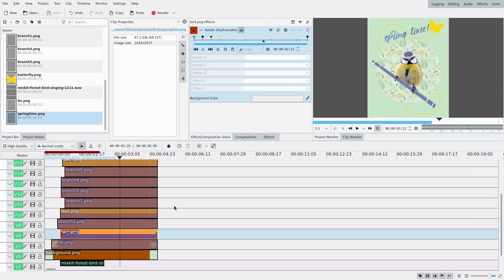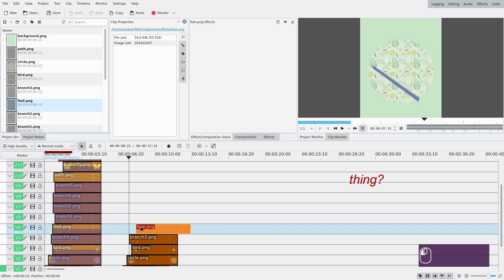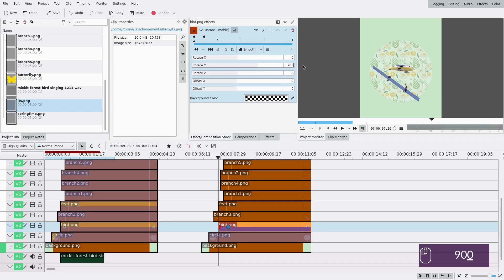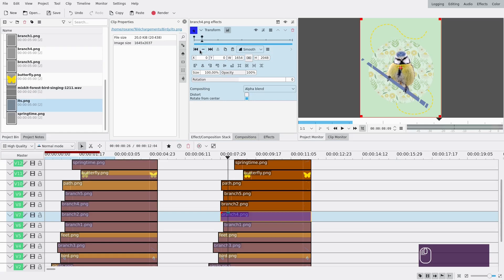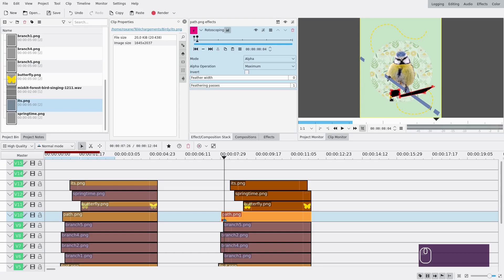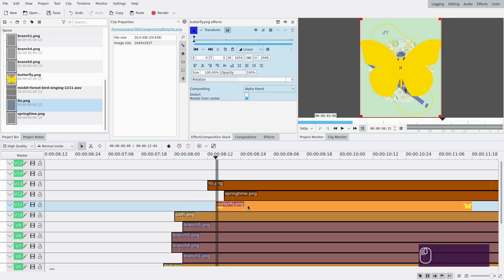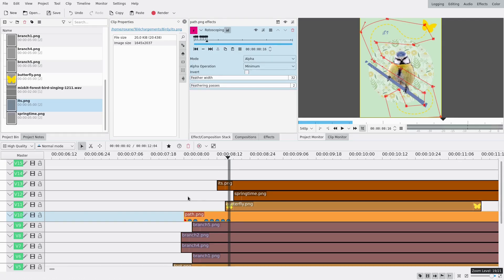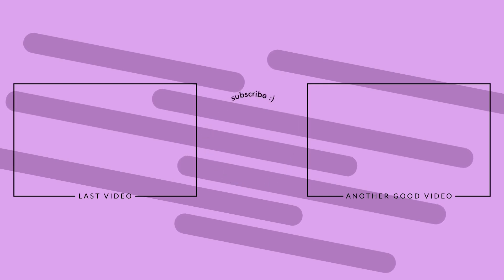Kdenlive Tutorial - Poster Animation [motion graphics]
Hello! Sorry I haven't posted i a while. I recorded this last week and i had 30 minutes of footage so I had to find the courage to get into this editing, and I procrastinated a lot (on the bright side, my Animal Crossing island is looking great!)

I hope you like it! Also, I'm going live tonight, come join me to see me edit and ask questions!

A: The lastest appimage at all times (might take me a week or so to switch sometimes), so it depends on the video. Right now it's 20.12.3. For most of my older videos, it's 18.12.